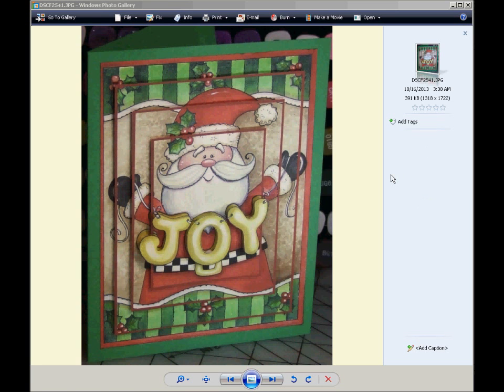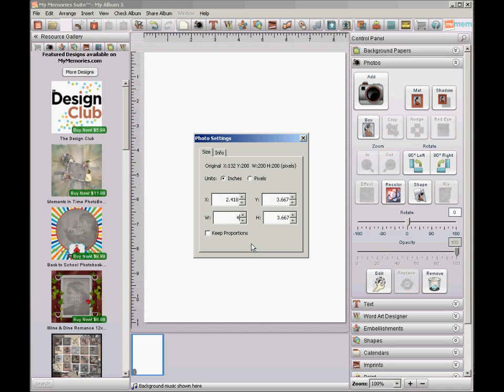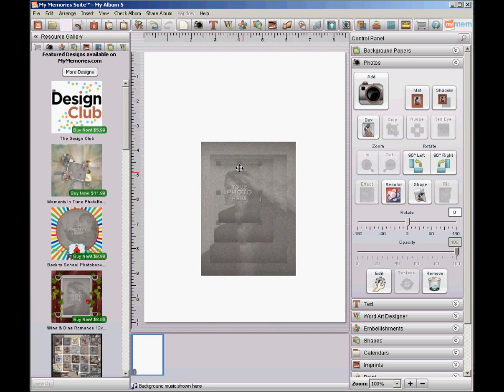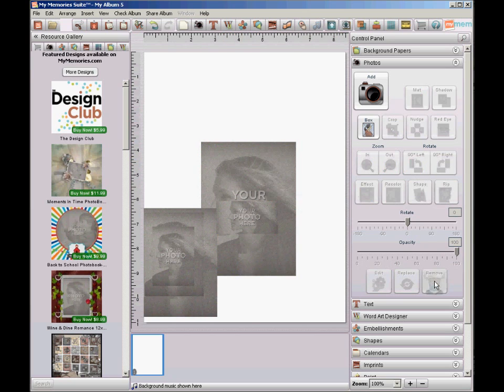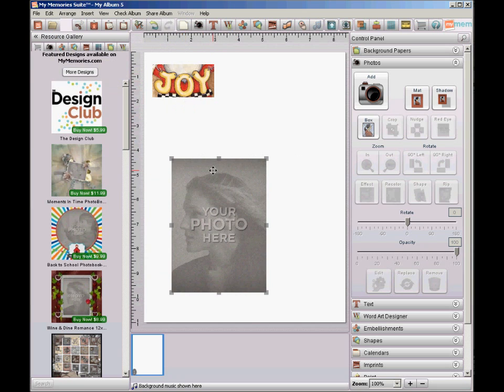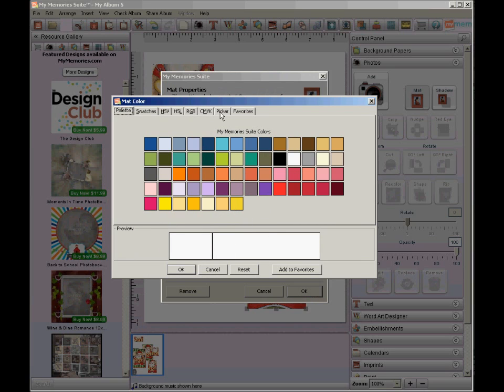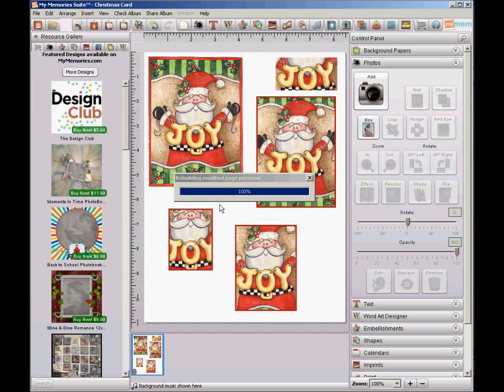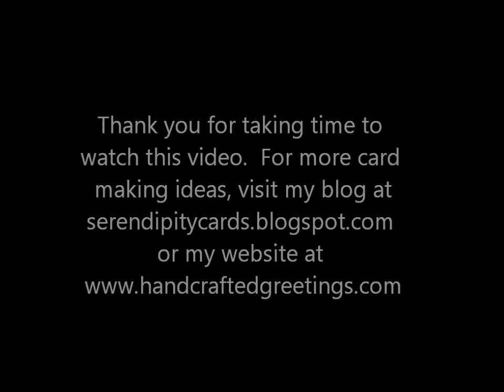Pyramid Card Using My Memories Suite 4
How to make a pyramid card using My Memories Suite 4